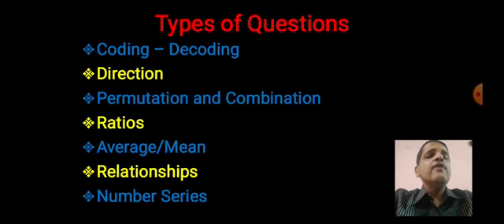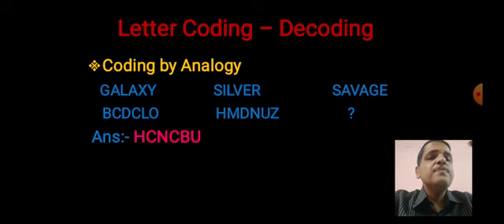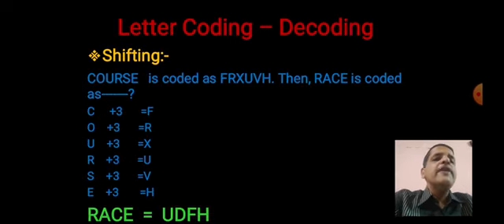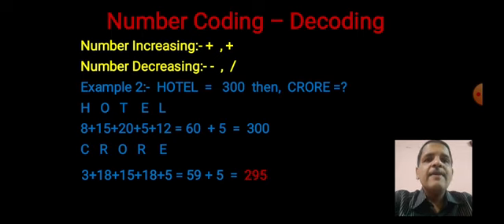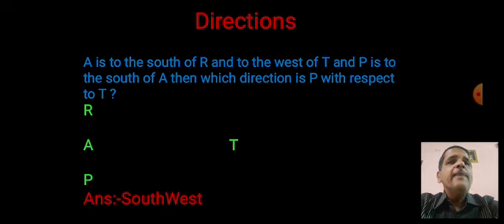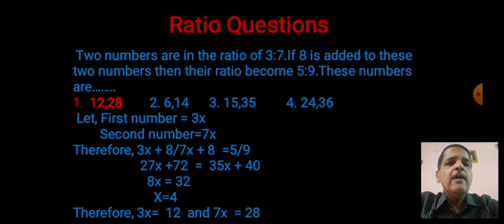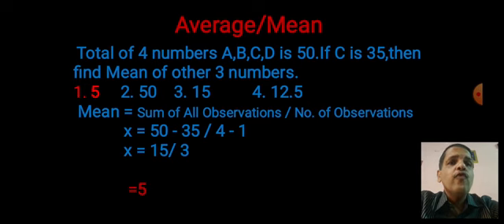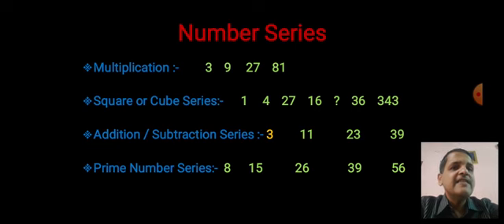Mathematical Reasoning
Preparation for NET/SET Paper I (General Paper)

Letter Coding – Decoding:-
Coding by Analogy
Split by Half
Grammar Based Coding
Shifting

Number Coding – Decoding

Directions

Ratio Questions

Average/Mean

Relationships(Blood Relations)

Number Series:-
Multiplication
Square or Cube Series
Addition / Subtraction Series
Prime Number Series